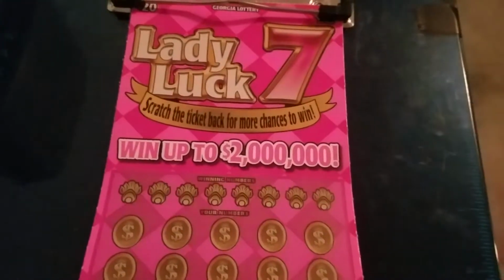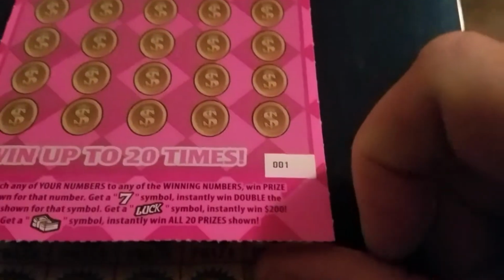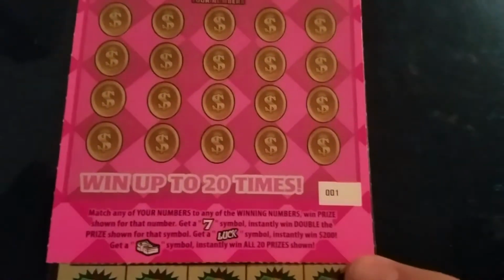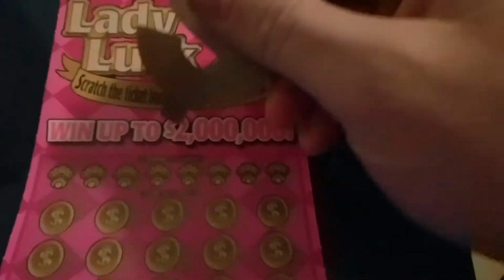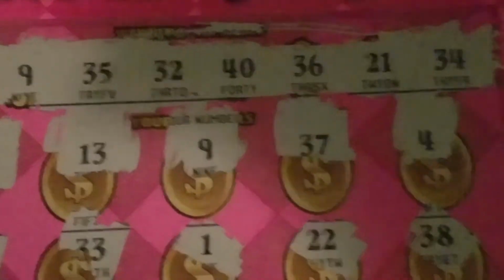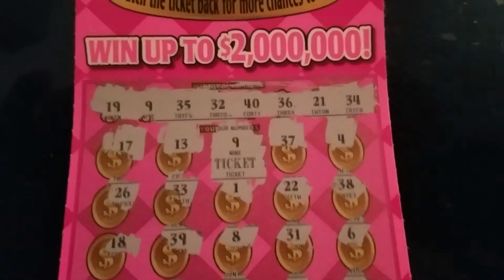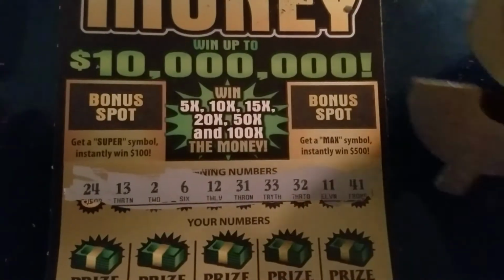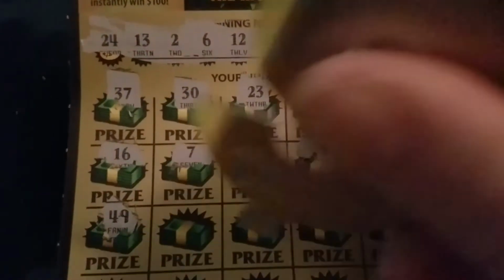Lady luck + super MAX the money.. let's make some money..